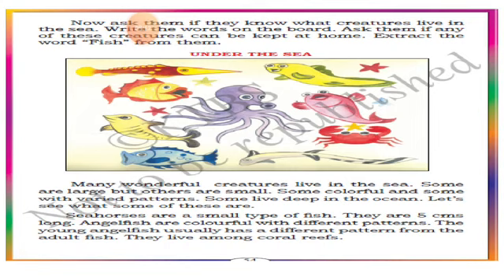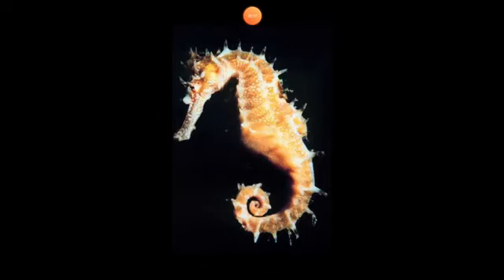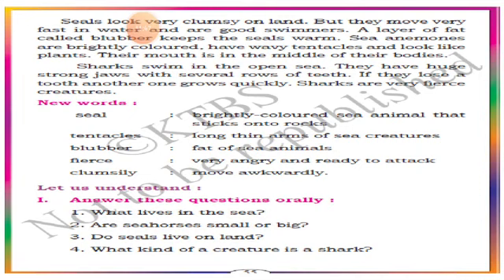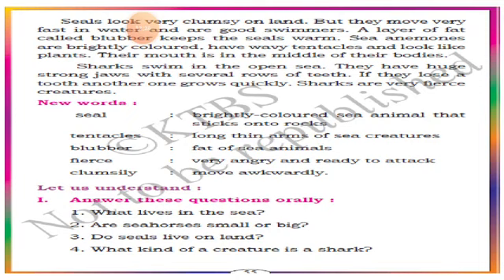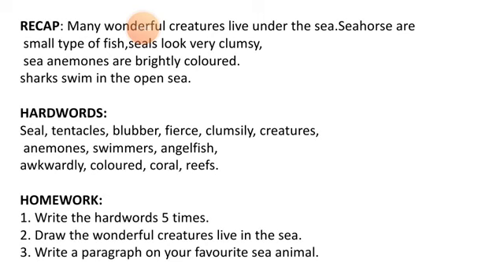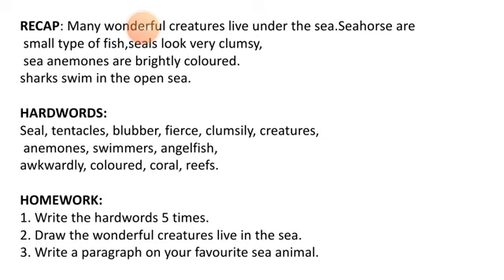UNDER THE SEA 3 d std English lesson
CEA school, Tayalur